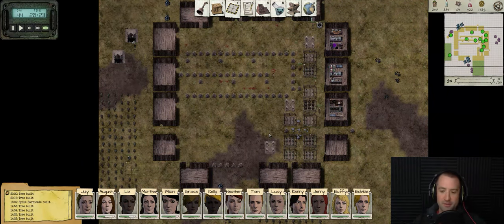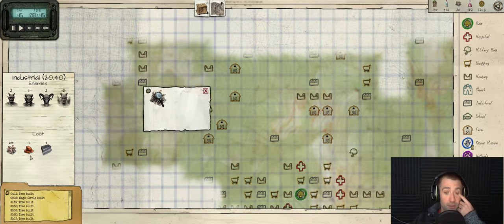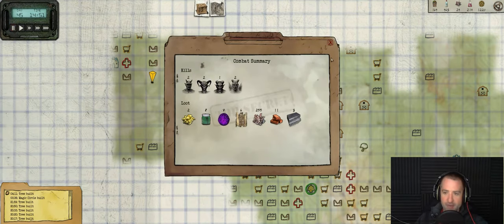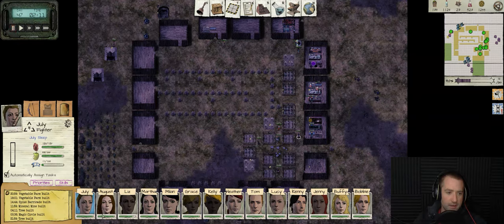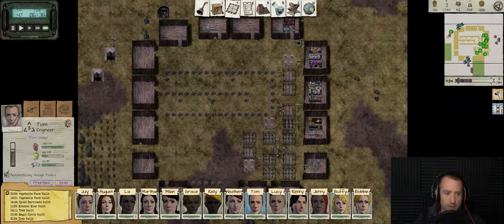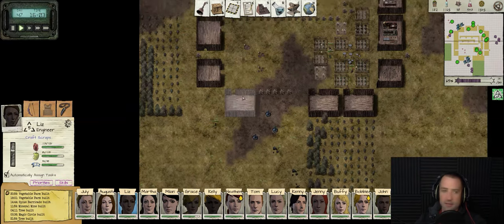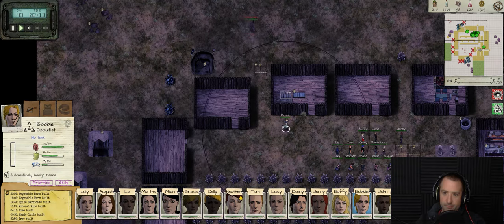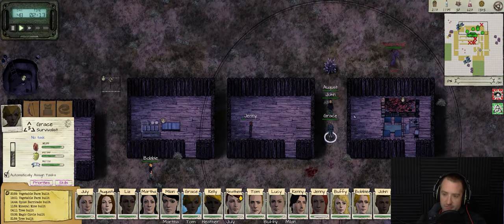SNIPER TIME!! - Judgement Apocalypse Survival Simulation S4E8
With a new update comes many changes and a fresh colony.

The new update focuses on how the characters gain experience and there is a lot to learn.  With that in mind I have dropped the difficulty

If you have not seen Judgement Apocalypse Survival Simulation before it is a really fun early access game where you manage and develop a colony whilst fending of demons and other hell beasts.  If you like a challenge this game is for you.

I'm Timmy and this is my channel.  I will be playing a variety of games that I really like on the channel.  I post most days with series on some of my favorite open world survival games as well as new games that catch my imagination.

I also have a HTC Vive which will appear frequently on the channel.

All my videos are filmed in ultrawide 21:9 format which may mean you have some bars at the top and bottom of your screen.